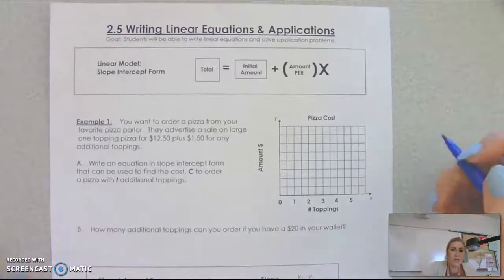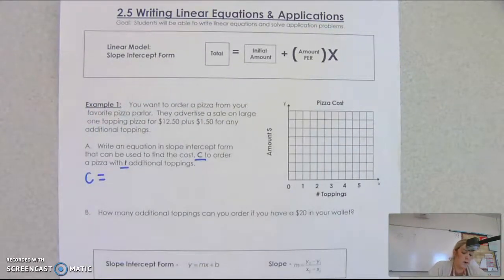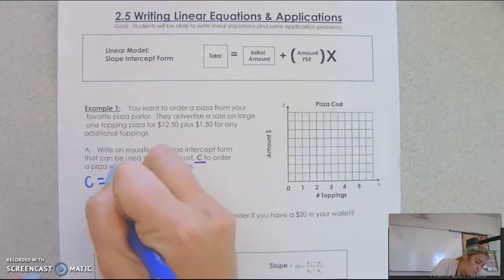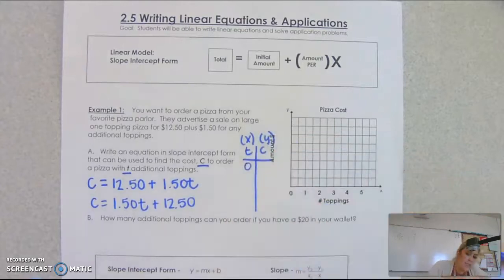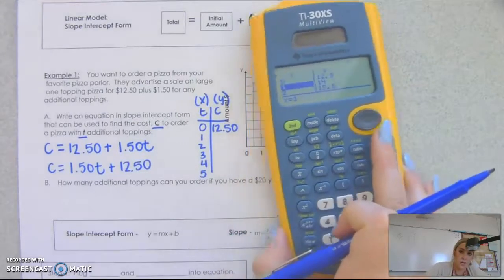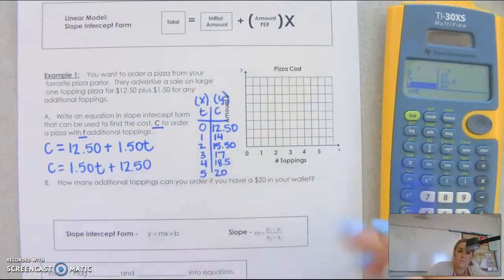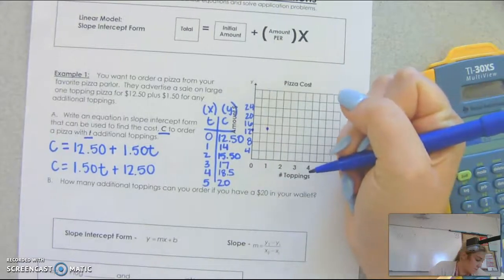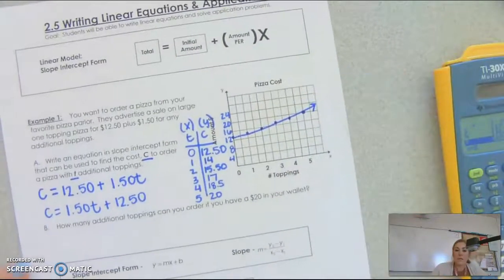2.5 Example 1